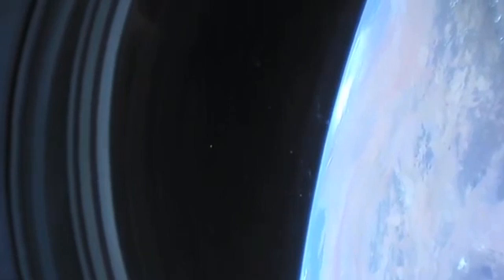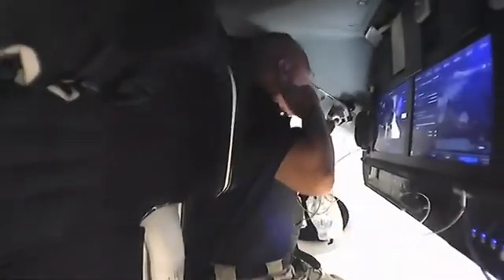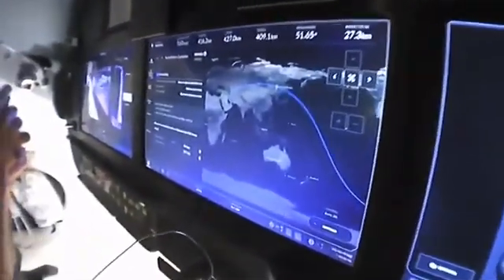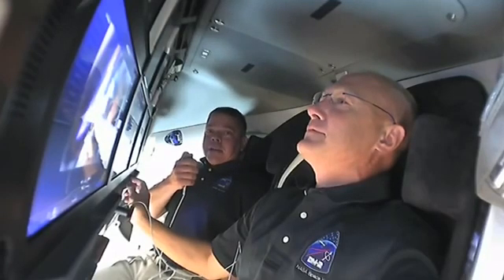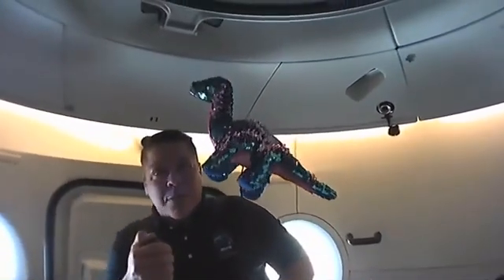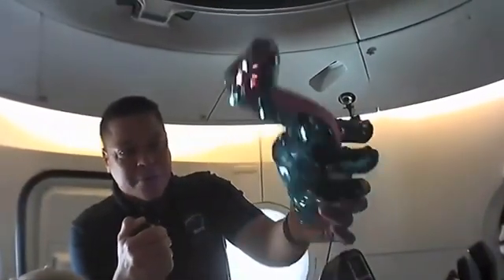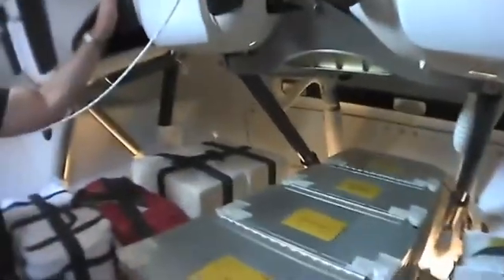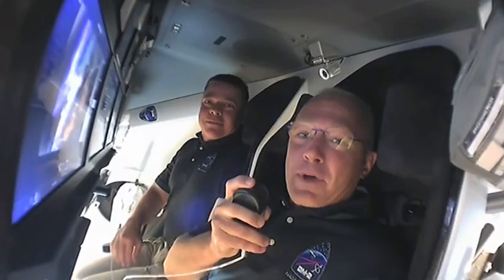Doug and bob 2 speech in orbit